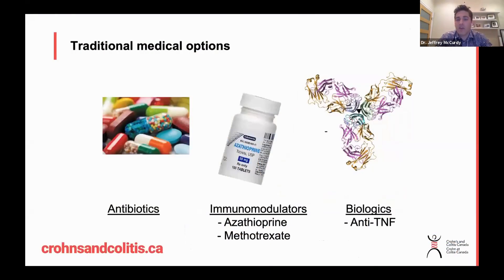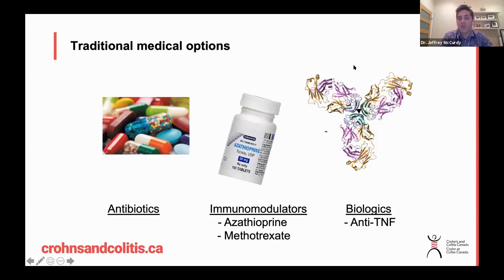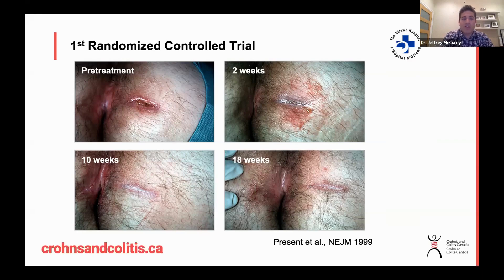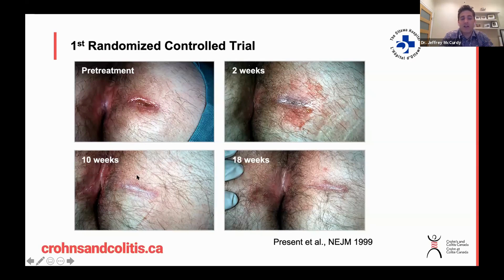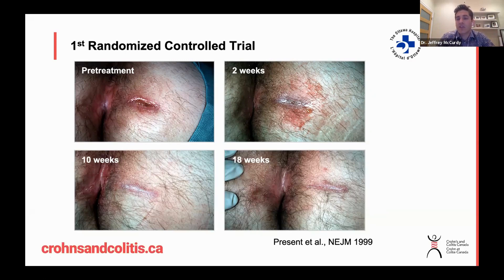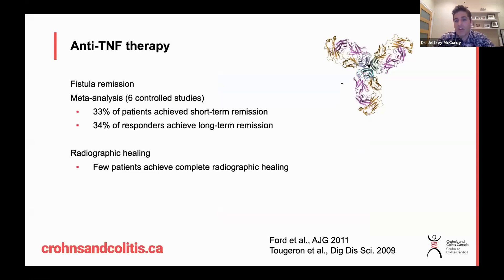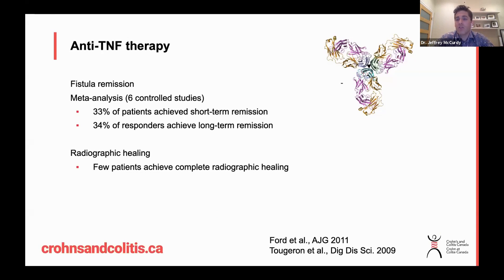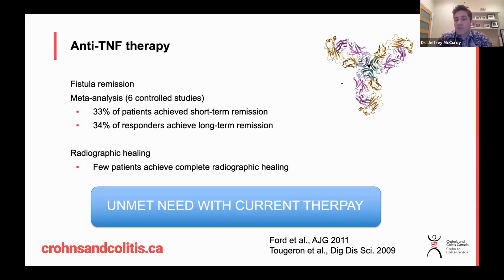Medications for Perianal Fistulas in IBD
Watch this video to learn about the medical options available to treat perianal fistulas in IBD and how scientific evidence support these medications.

Speaker: Dr. Jeffrey McCurdy (MD, PhD, FRCPC) is a Gastroenterologist and Assistant Professor of Medicine at the University of Ottawa. Dr. McCurdy's research interests include understanding and identifying predictors of disease related outcomes in inflammatory bowel disease.